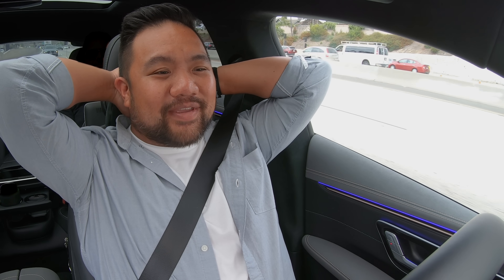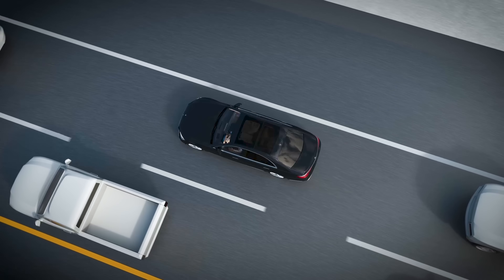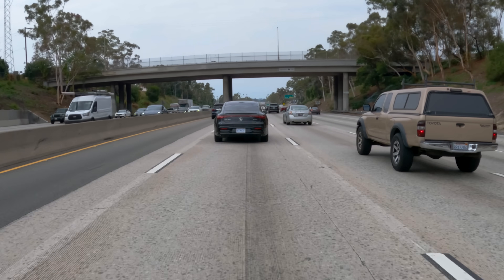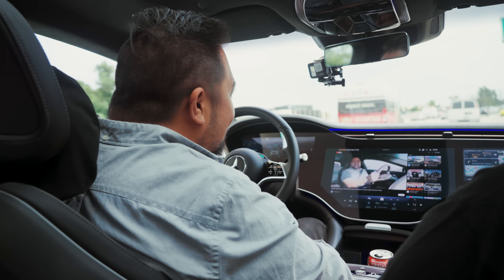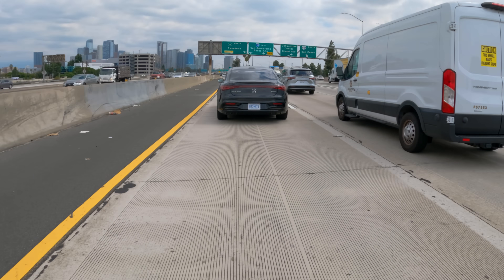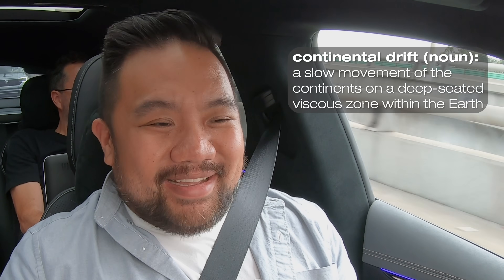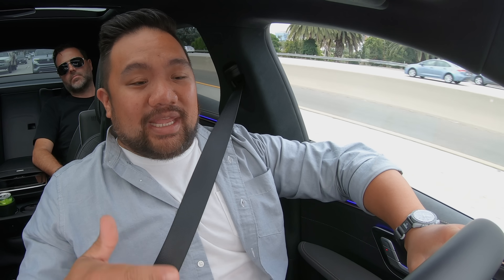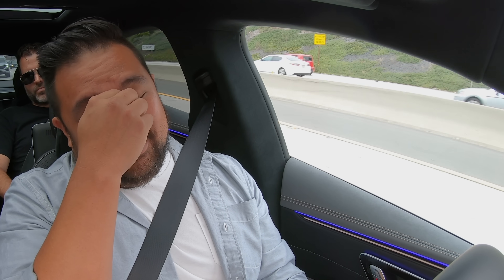DRIVEN: Mercedes-Benz Drive Pilot | Level 3 Autonomous Driving | Are Self-Driving Cars Finally Here?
It feels like autonomous cars have been “right around the corner” for the last decade in a never-ending cycle of automakers promising their arrival. Well, if Mercedes-Benz has anything to do with it, that might finally be true: The brand’s new Drive Pilot will be the first Level 3 autonomous system to hit the U.S. market. Edmunds’ Brian Wong gets behind the wheel — and takes his hands off it — in this video, where we put Drive Pilot to the test for the first time.

00:00 Intro
00:47 Level 3 Changes
2:00 Drive Pilot Engaged
03:51 Infotainment Freedom
04:40 Drive Pilot Conditions and Safety Measures
07:28 Vehicle Liability
8:00 System Requirements
09:23 Edmunds' Take